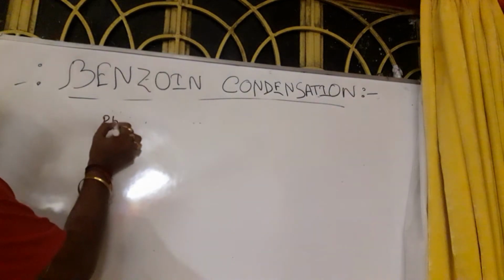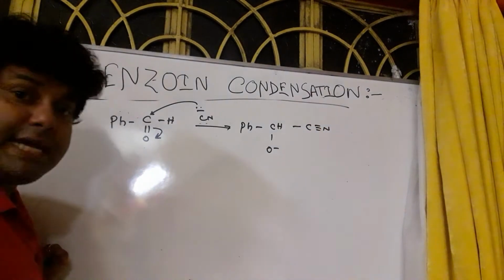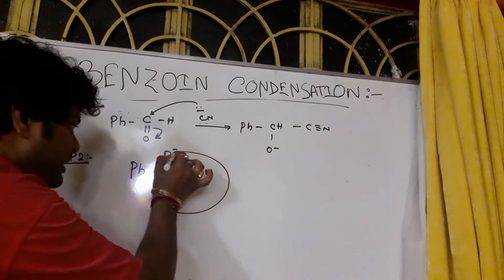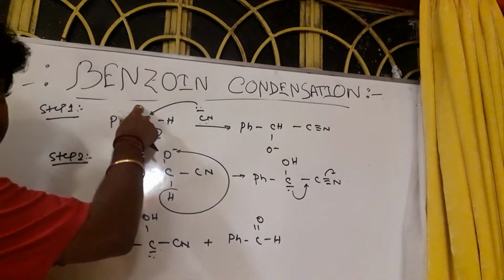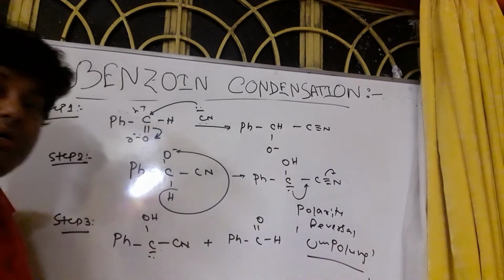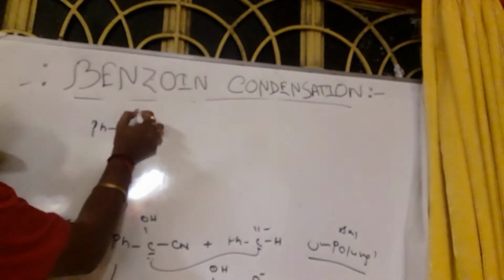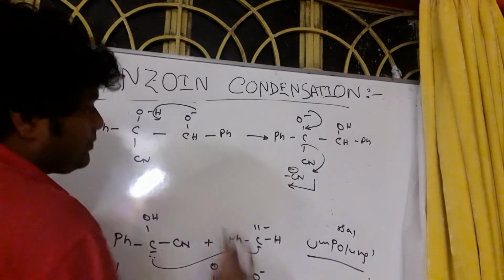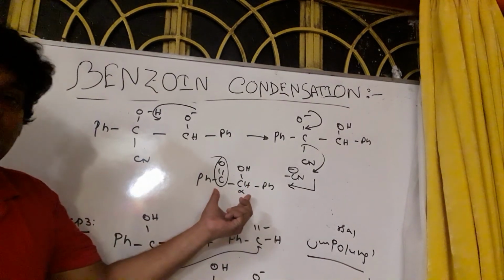BENZOINCONDENSATION JEEADVANCED JEEMAIN NEET CHEMISTRY ALDEHYDESKETONES VIDEOLECTURES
BENZOIN CONDENSATION